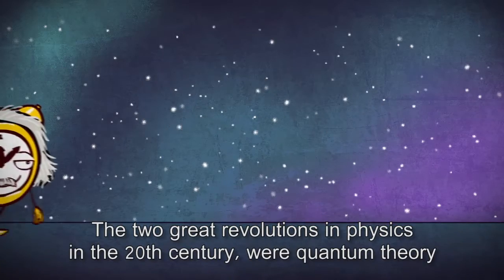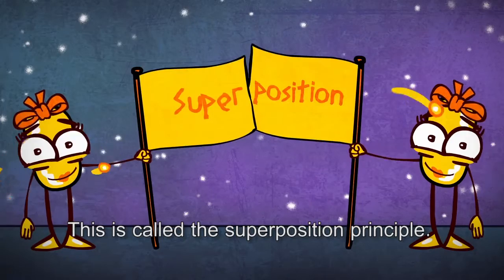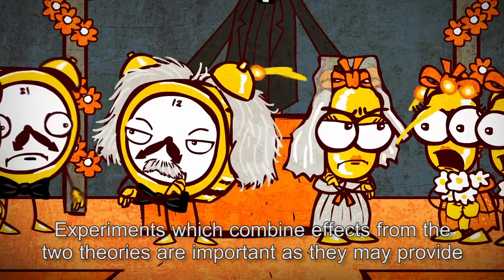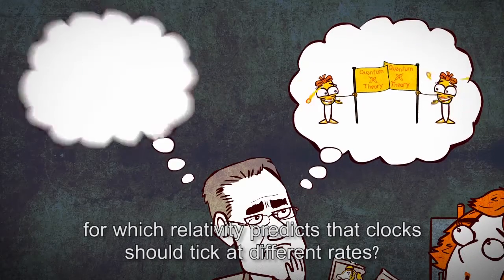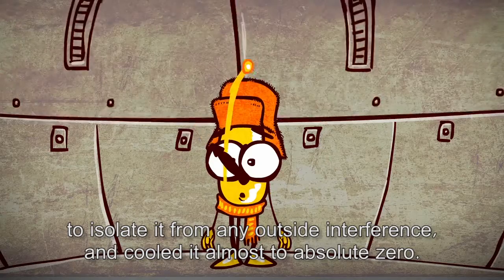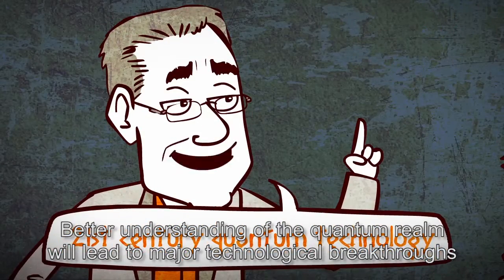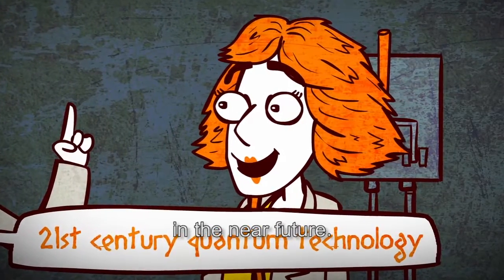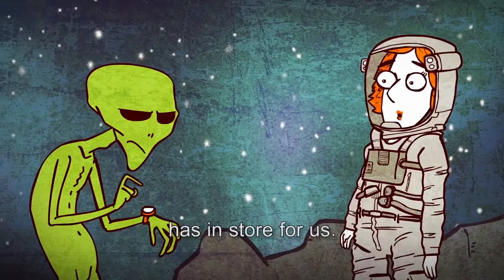Ron Folman and the Atom Chip Team put a Single Clock in Two Places Simultaneously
A team of researchers at BGU, led by Prof. Ron Folman, has successfully placed a clock in two places simultaneously. In an article published in Science, the team describes how the achievement will in the future facilitate the study of the role of time in the dynamics of the universe. For example, we may gain better understanding of the connection between Einstein’s theory of general relativity and quantum mechanics. These two theories constitute the physics revolutions of the 20th century, and there are numerous attempts to unify them or at the very least understand how they work together.

The researchers, members of the atom chip laboratory, took an atom and turned it into an atomic clock – similar to that used in many technological applications e.g. the GPS system. In parallel, they transferred the atom through a device capable of positioning it in two places simultaneously. This device, called an interferometer, works according to the laws of quantum mechanics which enable an object to be in several places at once.